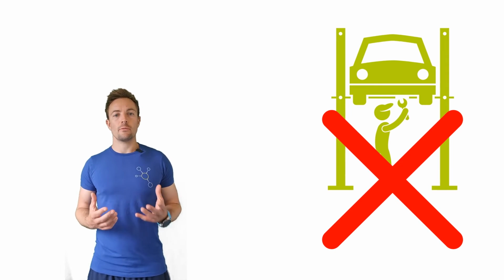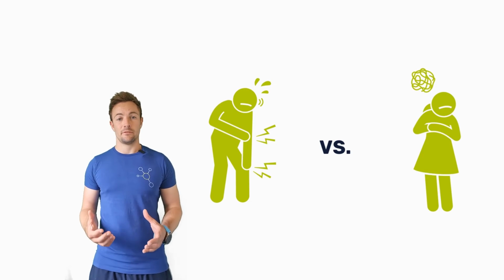Whats causing your neck pain?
Do you have neck pain? You're not alone. In this video, I'll talk about some of the most common causes of neck pain and share a few tips for how to get relief.